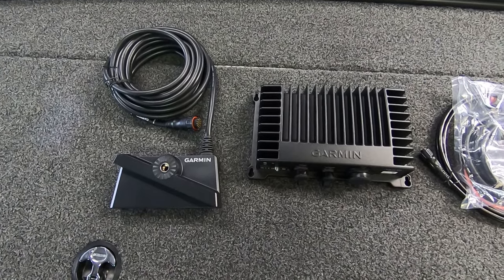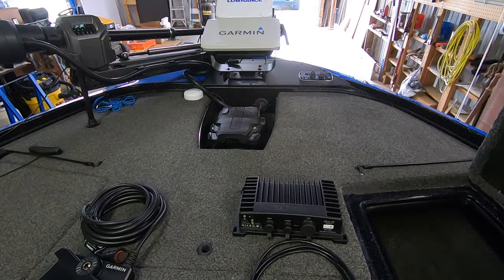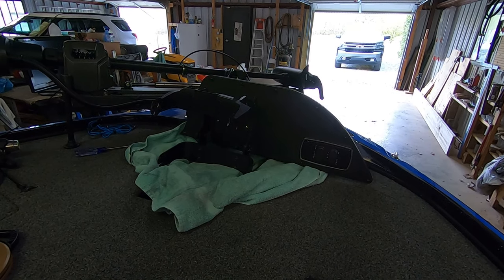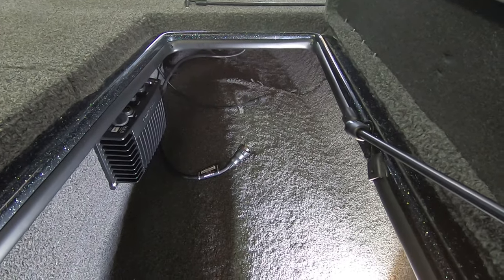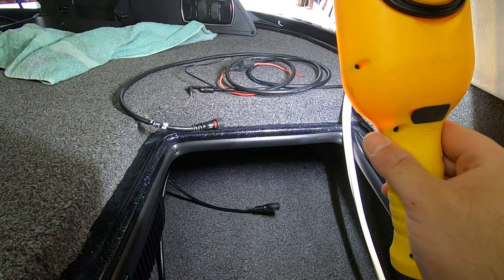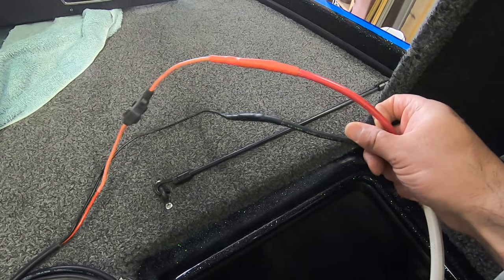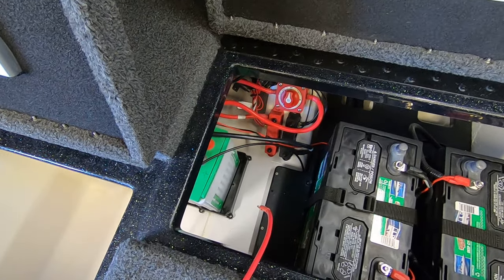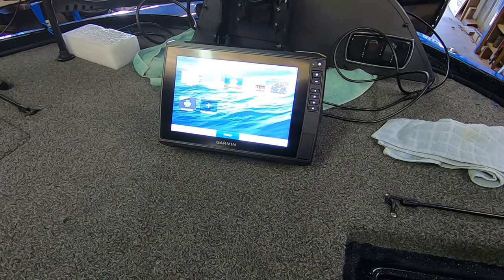How to Install Garmin LiveScope - New LVS34!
Today I'm installing my new Garmin LiveScope Plus - the LVS34 transducer and the GLS10 Black Box.